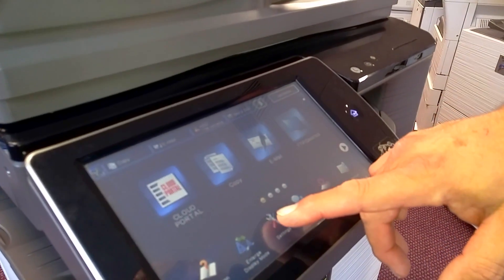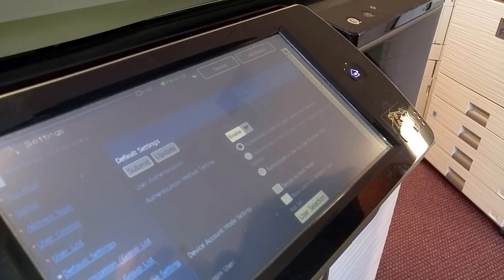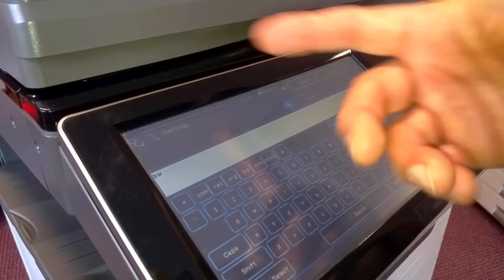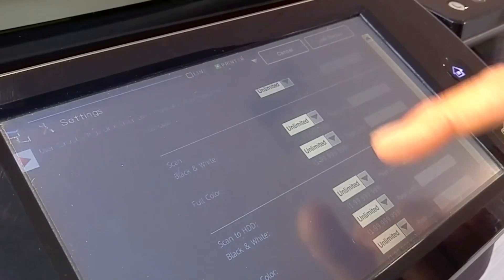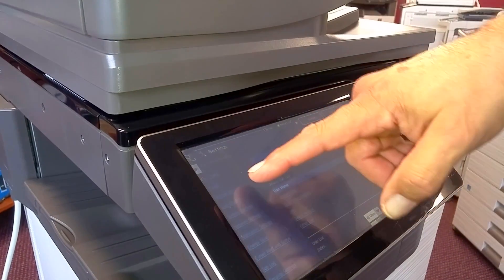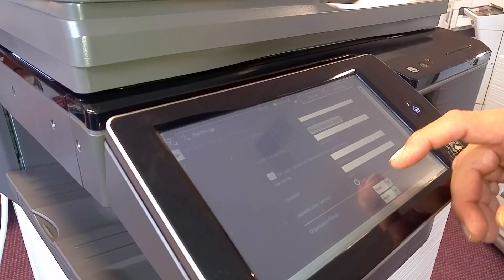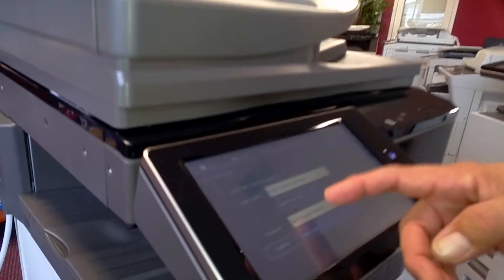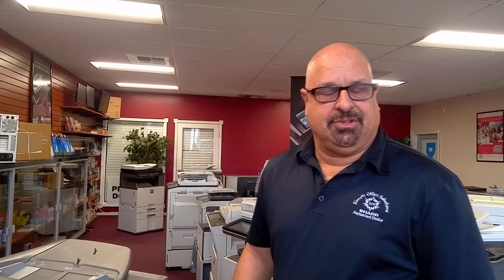How To Setup A User Accounting On A Sharp Copier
User accounting, also known as user control, settings in a Sharp copier is a way to limit the number of pages a user can print or copier or limit user to printing only in black and white and not color as an example.

Simple Office Solutions is located in Santa Rosa, Ca (Sonoma County) and provides copier, printer and computer sales and service.